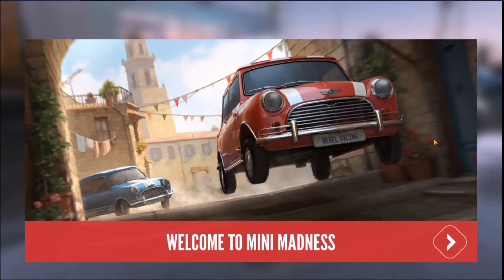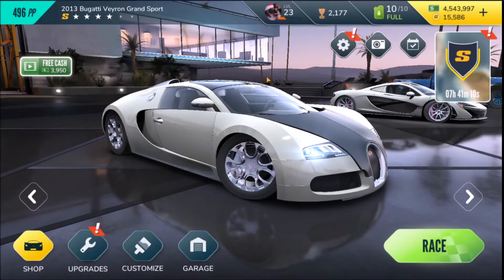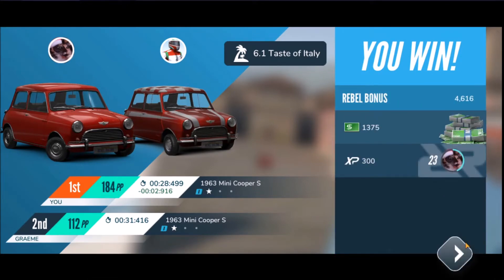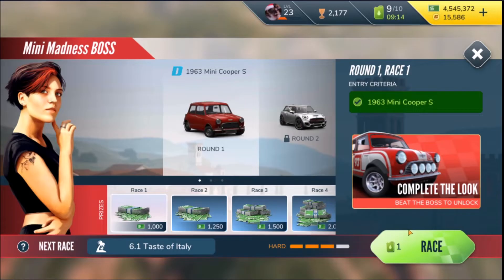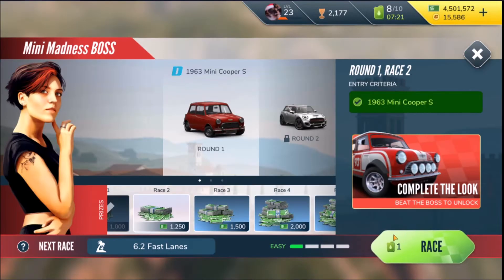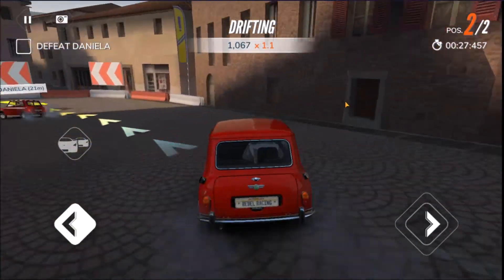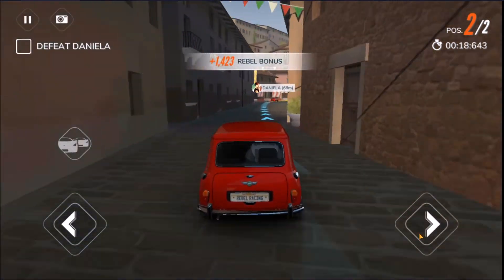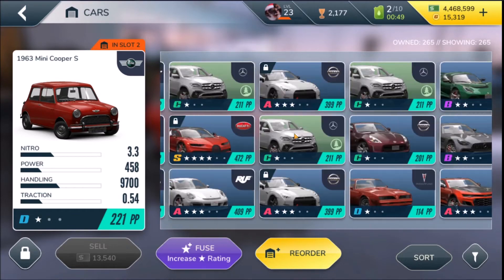Rebel Racing | Part 48 | MINI MADNESS!! [Part 1]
Hope you enjoyed todays episode of Rebel Racing!